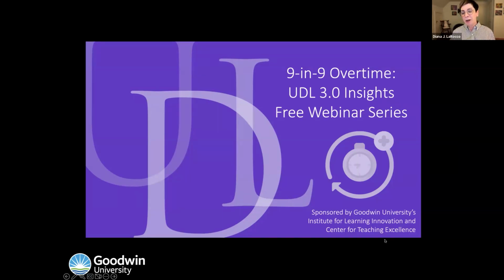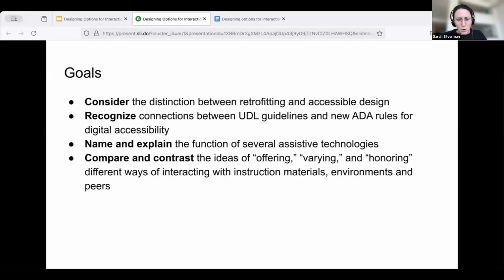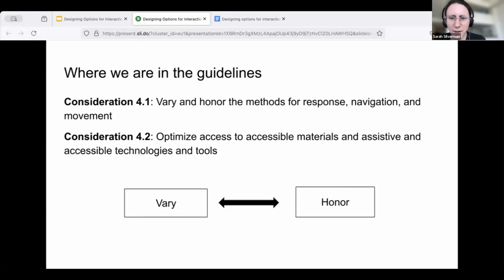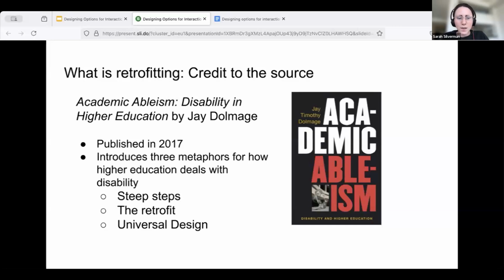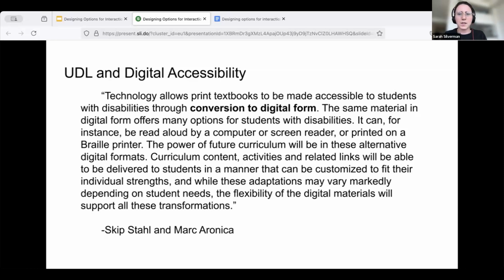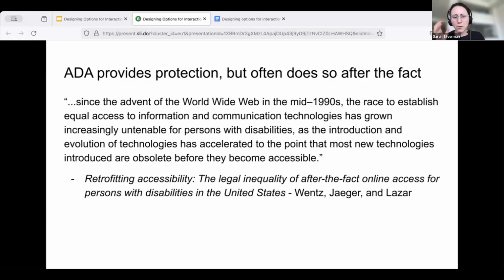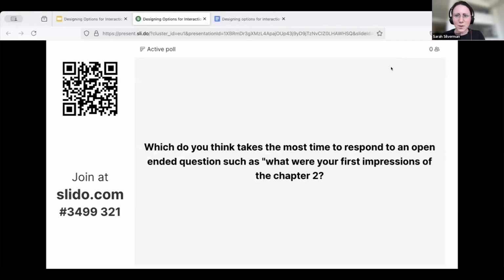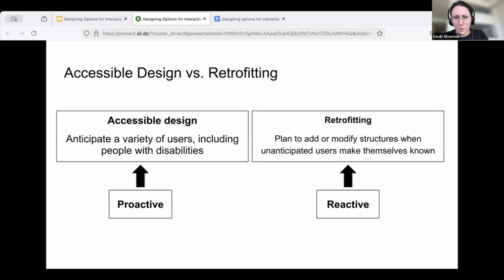UNIVERSAL DESIGN FOR LEARNING 3 0 9 IN 9 SEASON 2 Episode 4